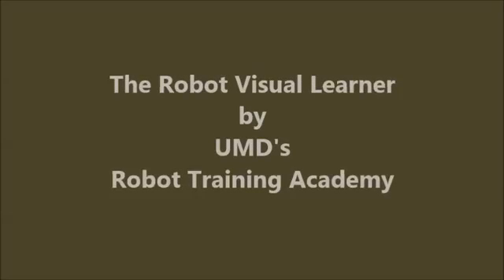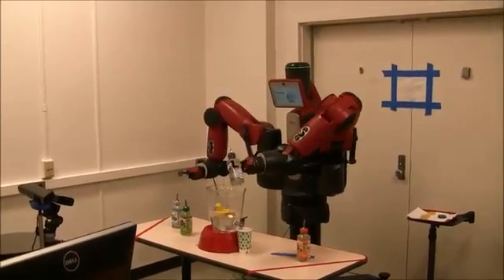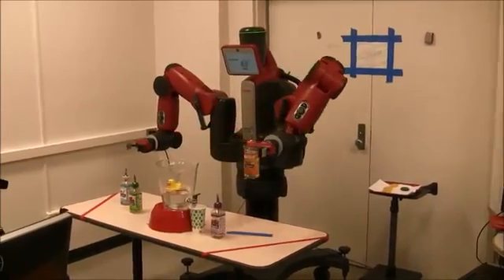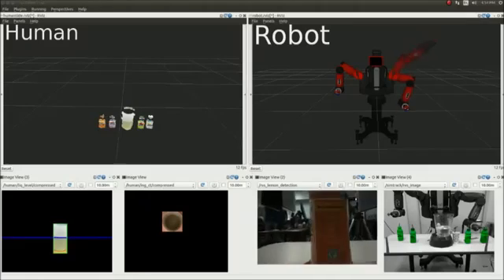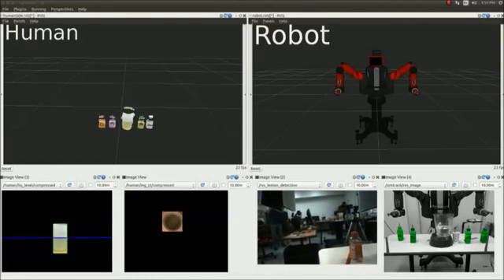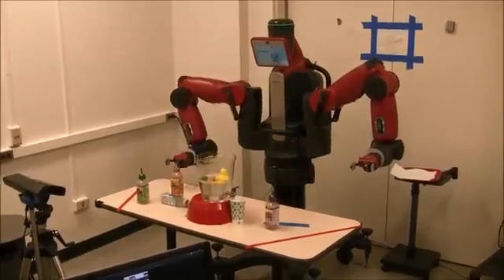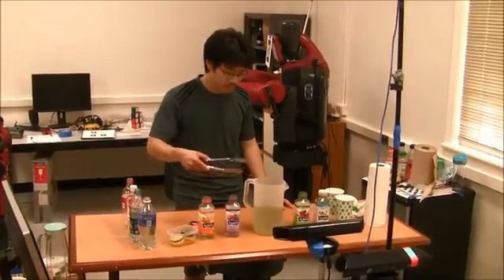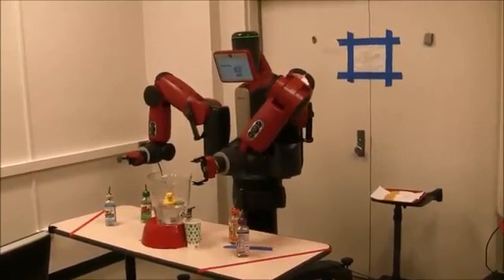UMD robot learns to make a beverage by observing people.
UMD's robot learns to make a beverage by observing people.